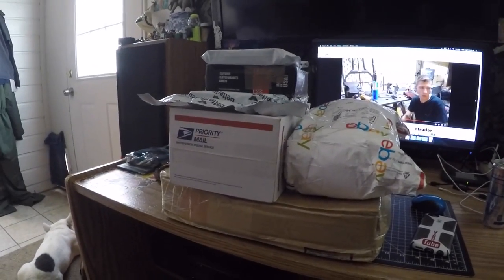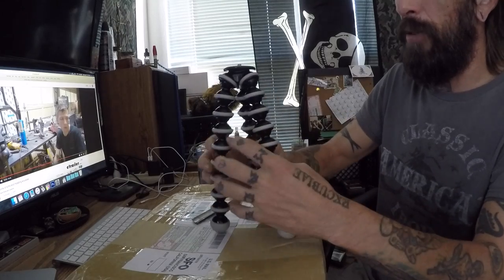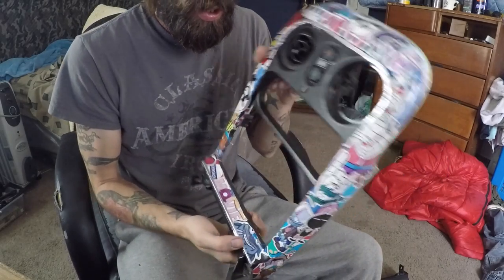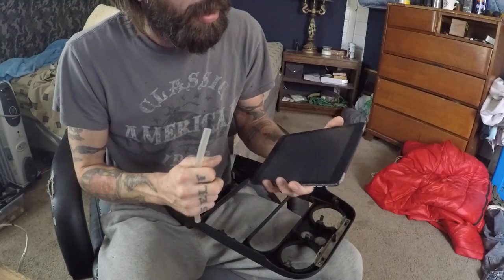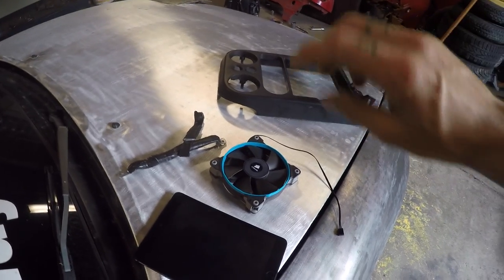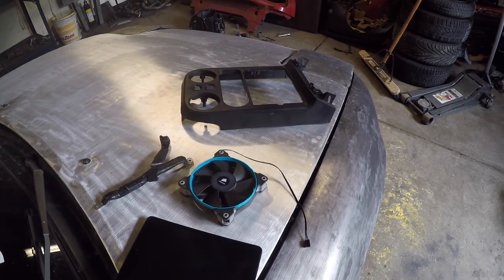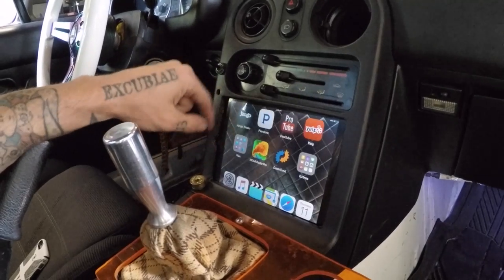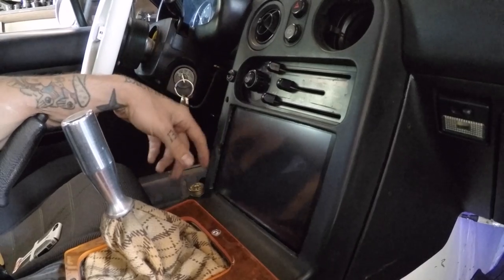MIATA iPad Dash REINSTALL S06E12